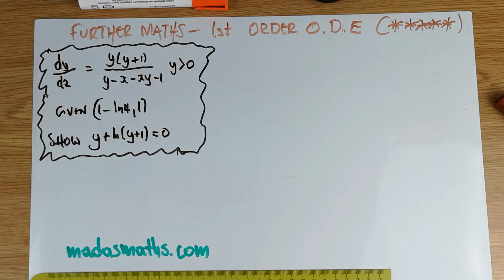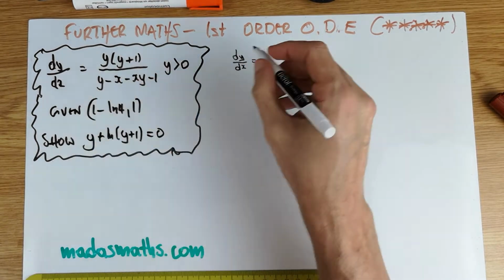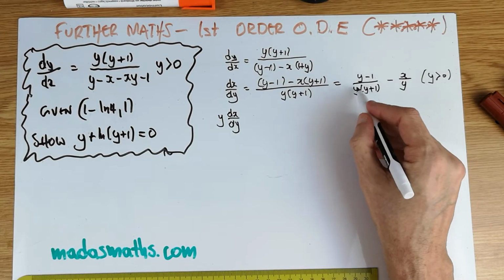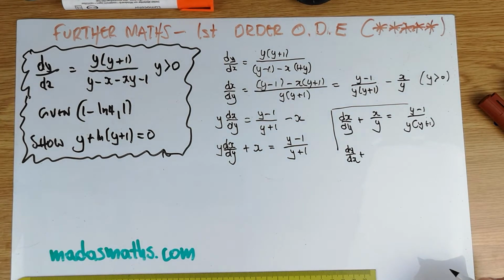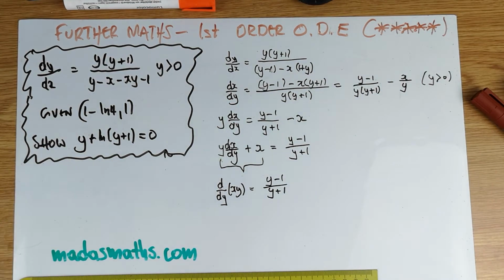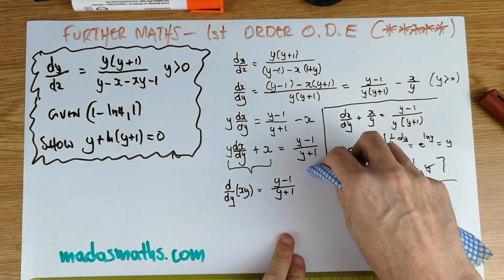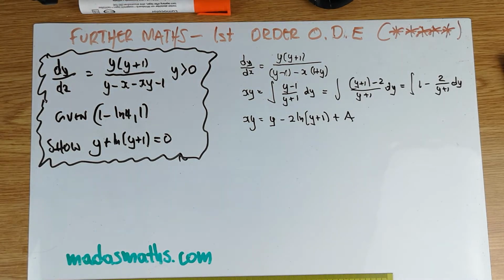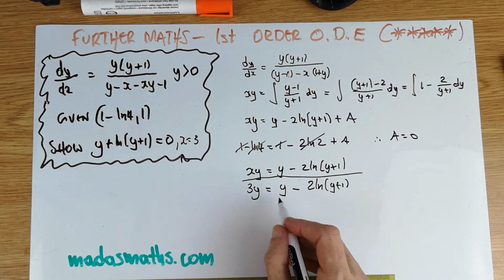VARIOUS & ENRICHMENT 1st order O D E (4)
A clever technique which sometimes reduces the ODE into an elementary one.